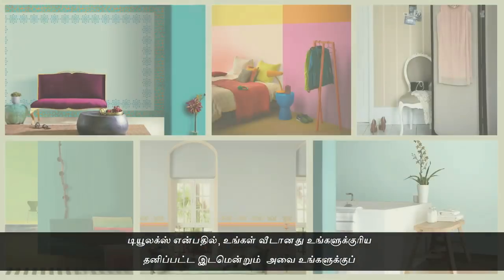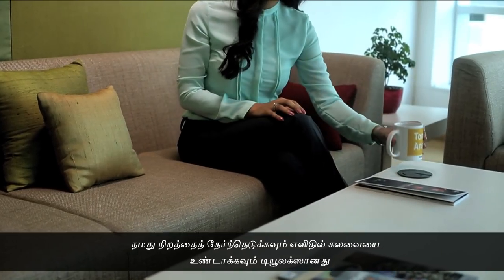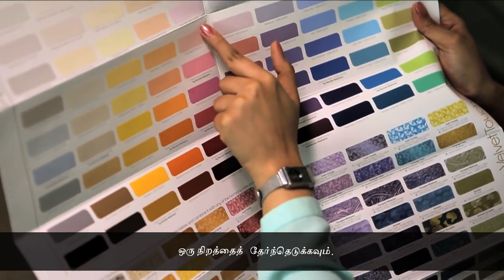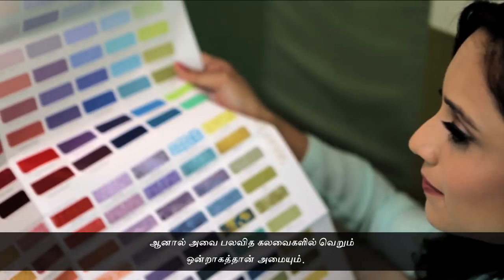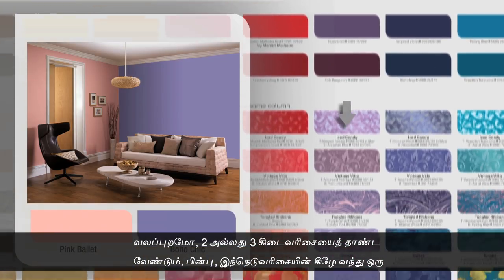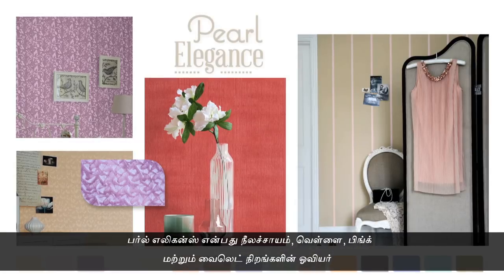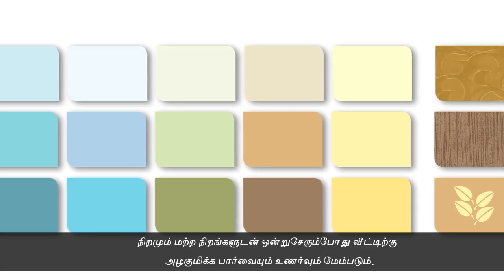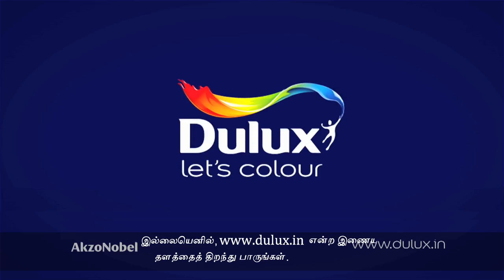Dulux Velvet Touch Shade Card – Tamil